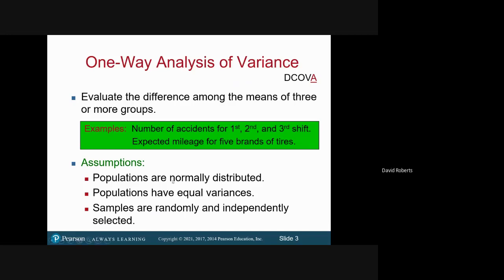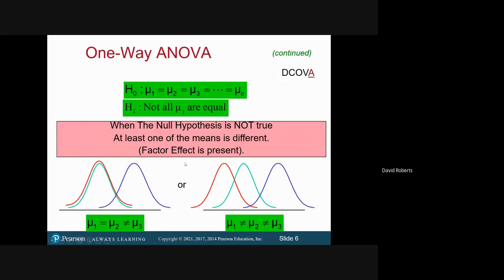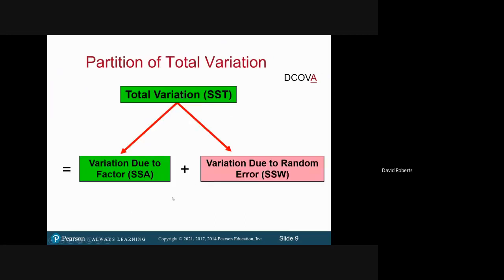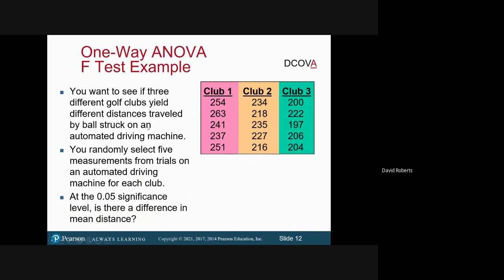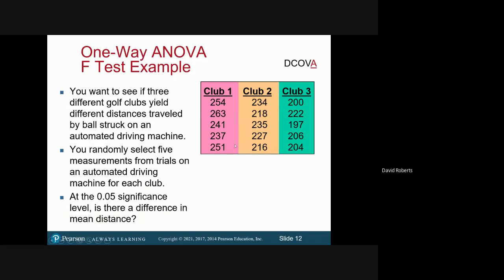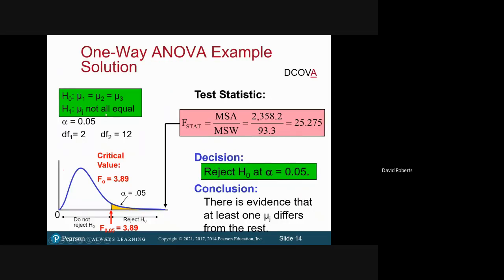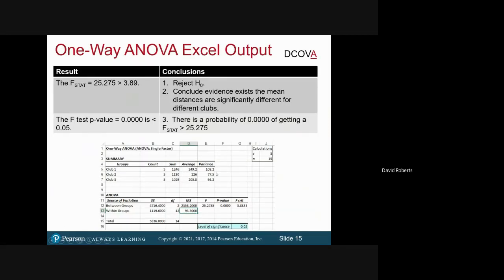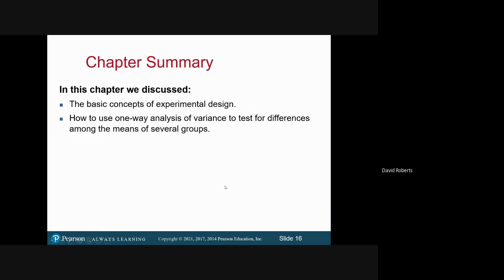Chapter 11 Lecture